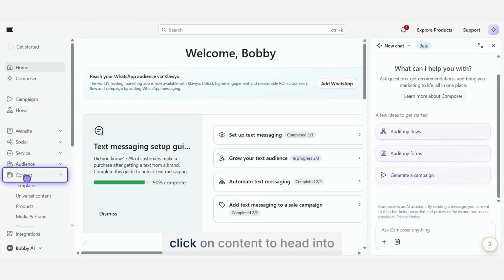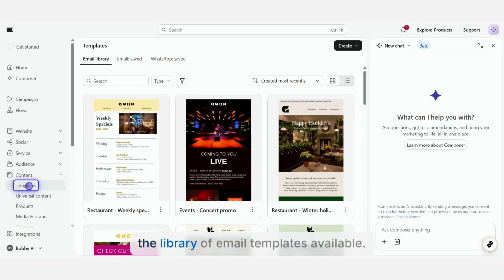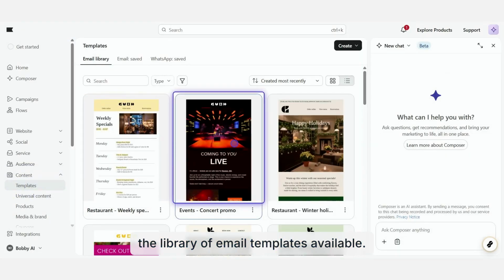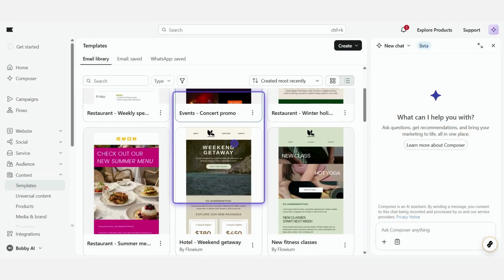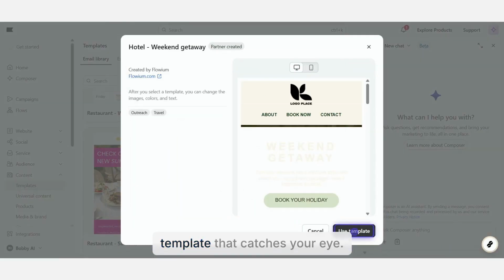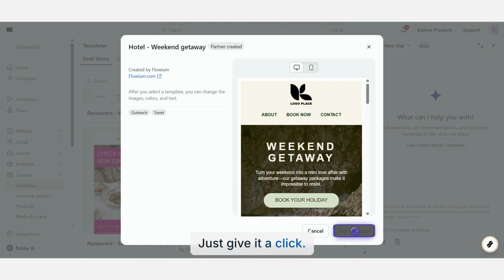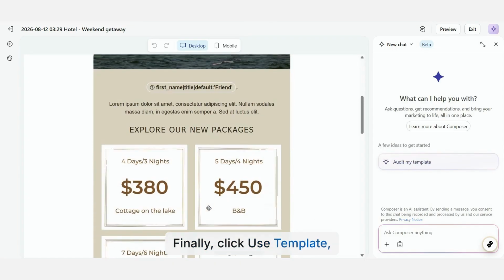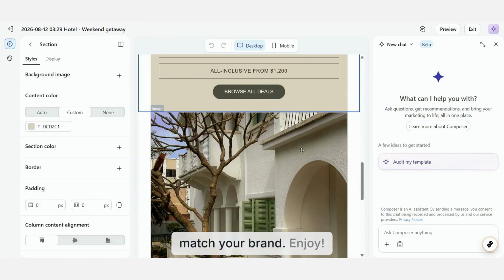How to Use Email Template in Klaviyo (Easy Guide)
In this video, we discuss how to use email template in Klaviyo to quickly deploy a branded email. We walk you through the simple steps to select and customize a template, so you can create professional emails in under two minutes. Whether you're new to Klaviyo or looking to streamline your email design process, this guide covers everything you need to know about using Klaviyo's template library.

00:00 Introduction and Video Goal
00:18 Navigating to Templates
00:29 Selecting a Template